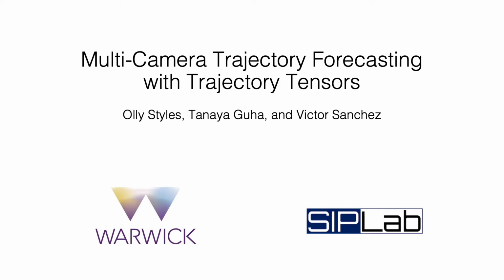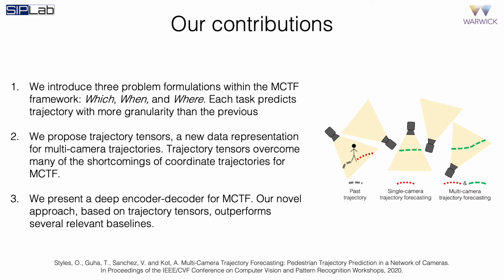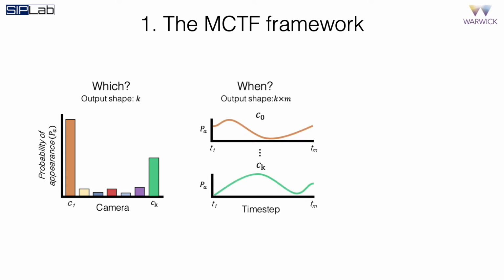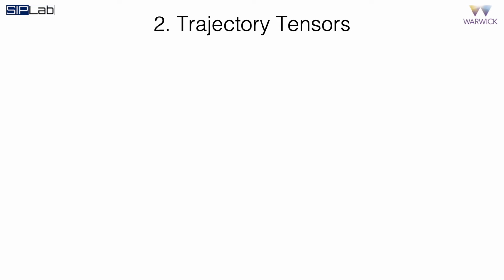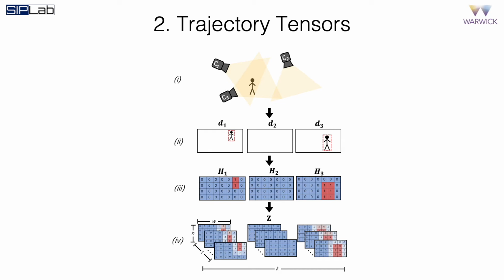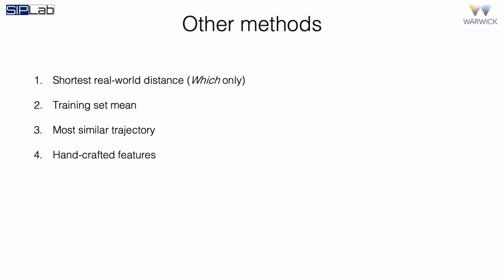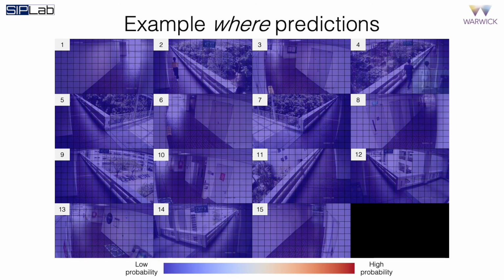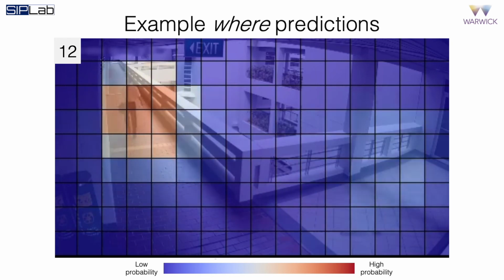Multi-camera Trajectory Forecasting with Trajectory Tensors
Submitted to t-PAMI 2021